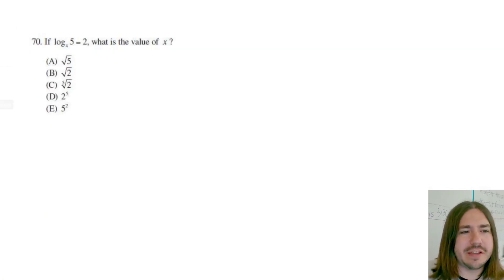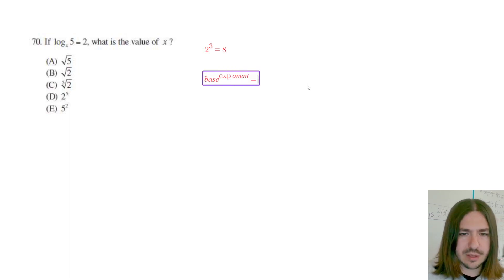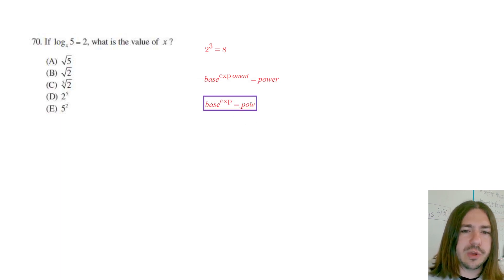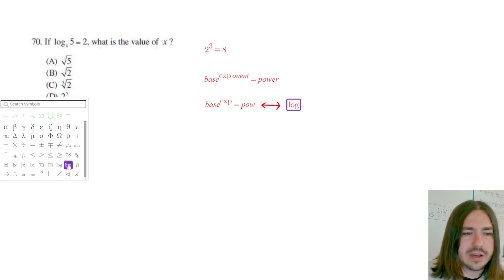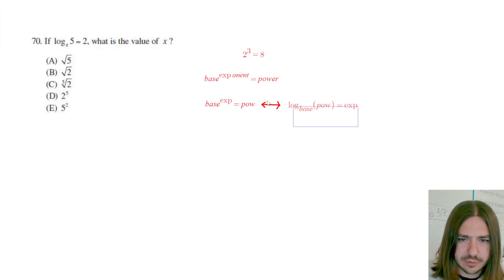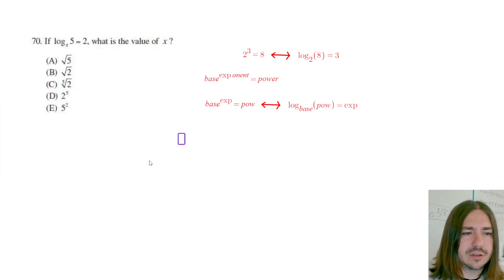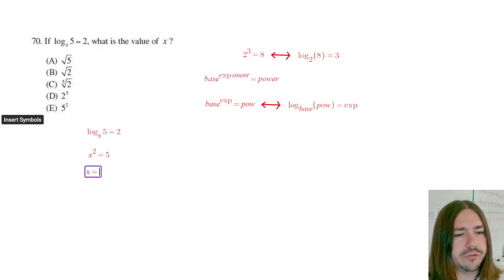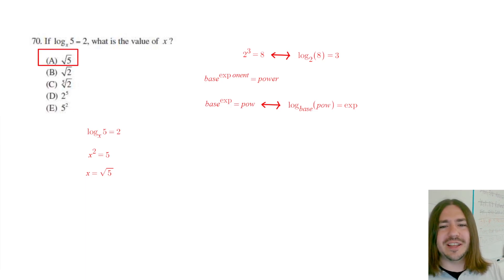CLEP College Algebra Review Problem #70